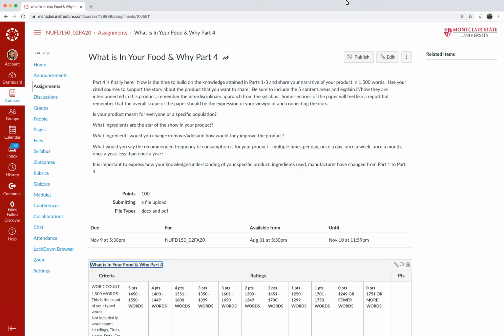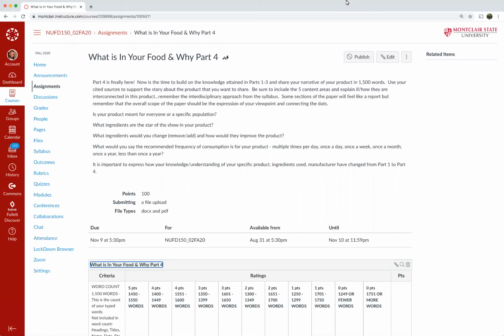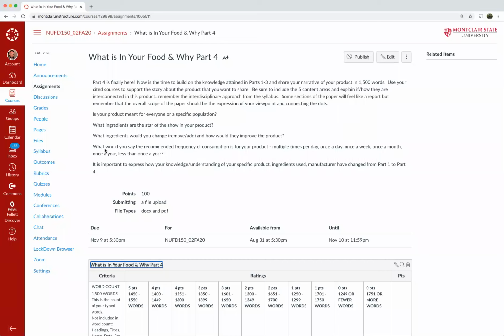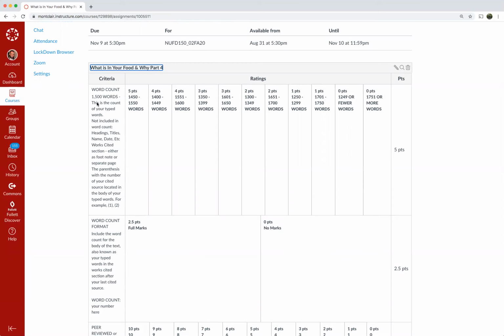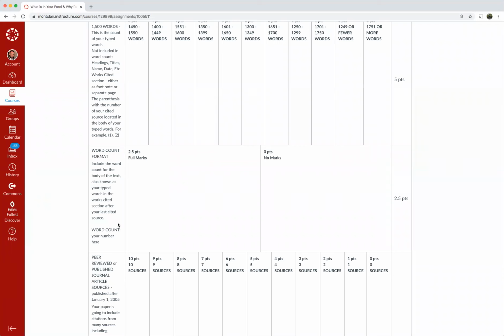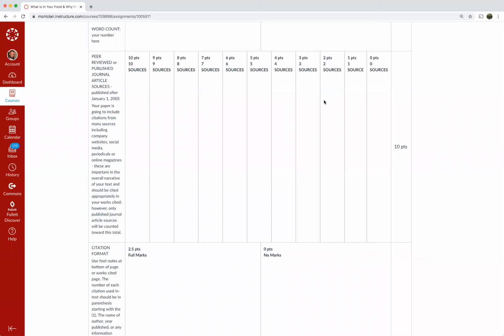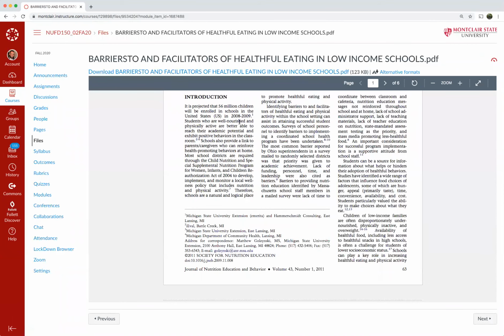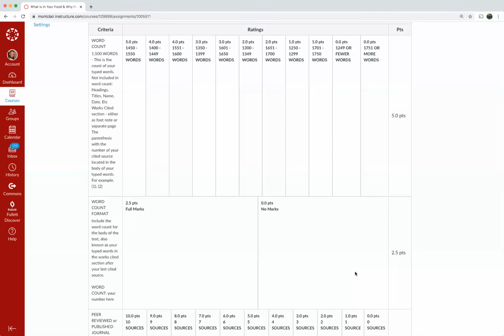What Is in Your Food - Part 4